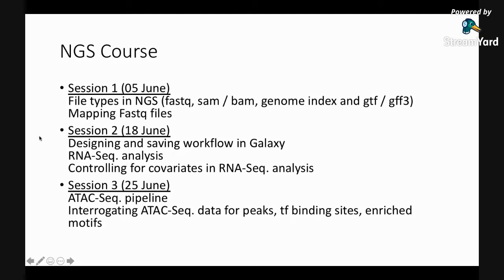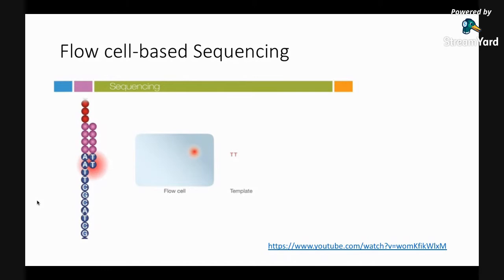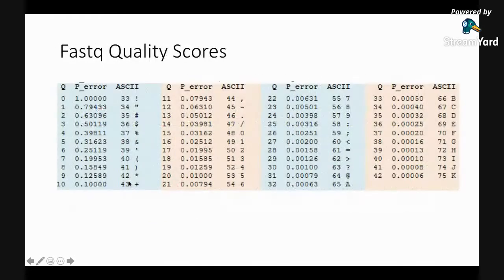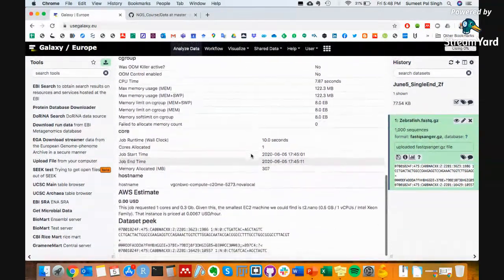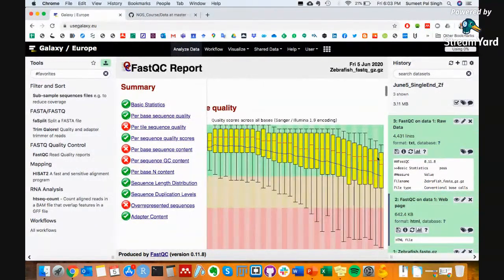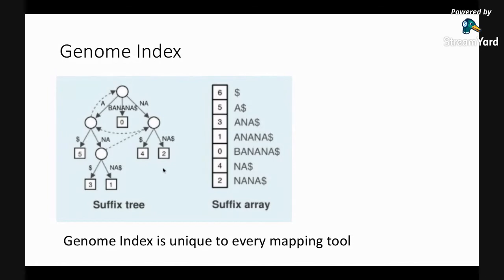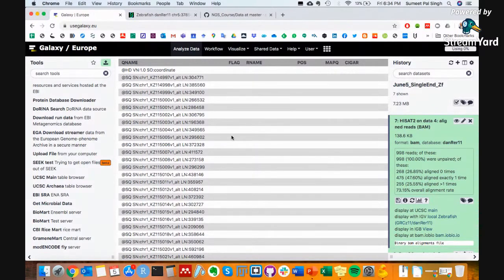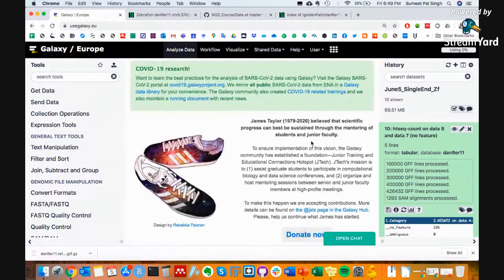NGS Course, Session 1: Introduction to Galaxy and NGS Data Structures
Session 1: Introduction to Galaxy and NGS Data Structures